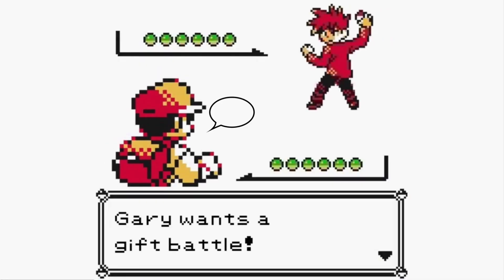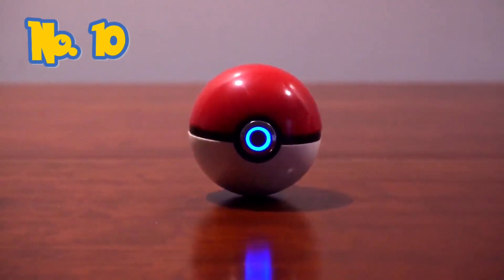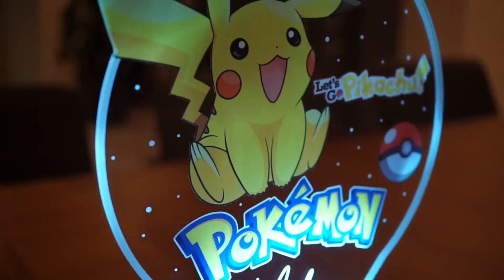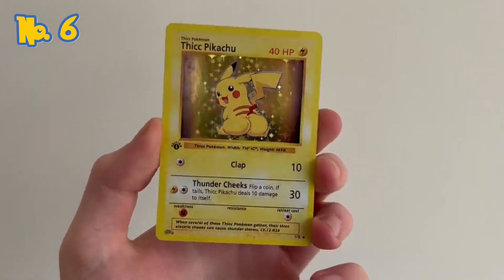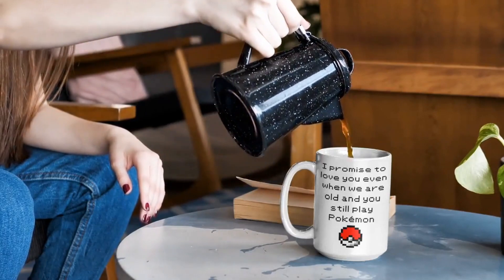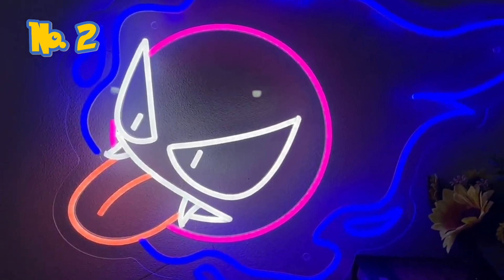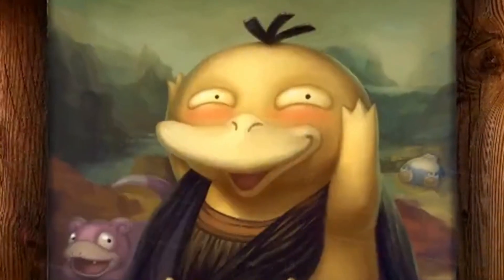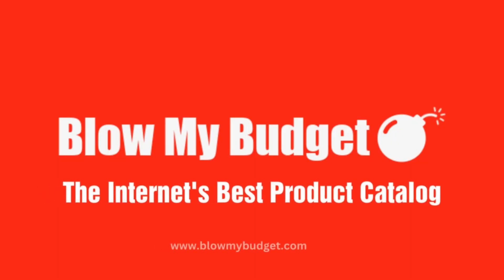10 Best Pokémon Gifts for Every Trainer!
In this Pokémon gift guide, Ash Ketchum has handpicked the 10 best Pokémon gifts that every trainer will adore. Whether you're searching for the perfect present for a fellow Pokémon enthusiast or looking to treat yourself, our selection covers a wide range of awesome Pokémon-themed items.

Watch the video to discover the ultimate Pokémon gift ideas and make someone's day extra special!